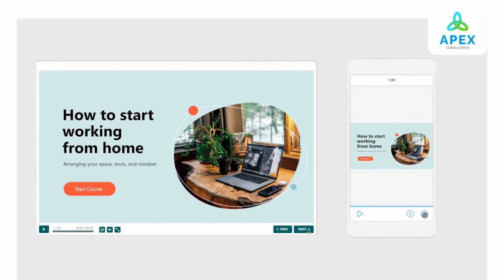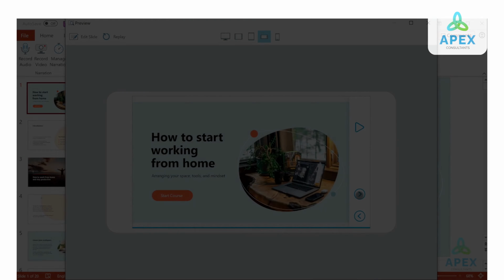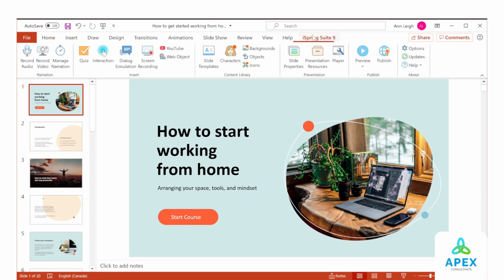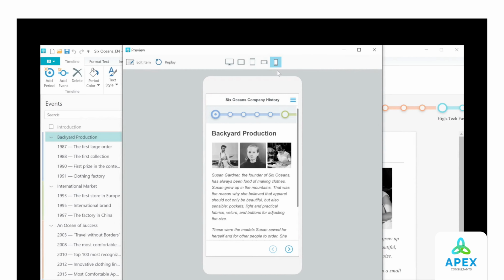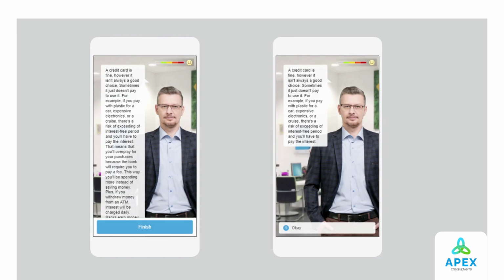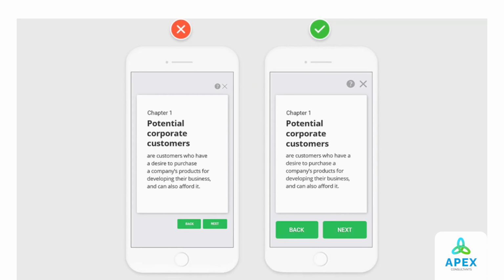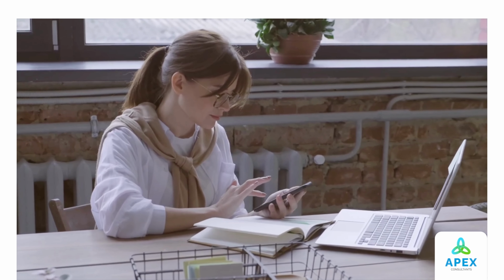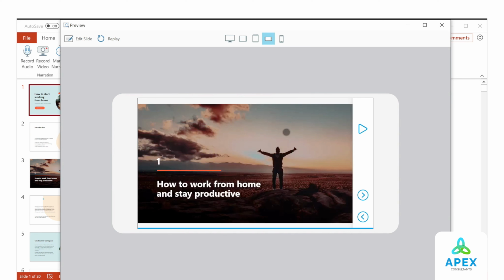How to Create a Mobile-Friendly Online Course in iSpring Suite | Apex Consultants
🚀 Looking to deliver and track your online training?

In this tutorial by Apex eLearning, you'll learn practical tips for designing mobile-friendly eLearning courses using iSpring Suite. Discover how to improve readability, navigation, and learner experience for users on smartphones and tablets.

🎯 In this video, you'll learn:
✔ How to create mobile-friendly online courses
✔ Why short learning modules improve mobile learning
✔ How to enable Resume Playback for learners
✔ Best practices for mobile course layout
✔ Choosing the right font size for readability
✔ Designing touch-friendly buttons and interactions
✔ Avoiding common mobile design mistakes
✔ Publishing responsive HTML5 courses with iSpring Suite

We help businesses create engaging digital learning experiences with iSpring Suite and Learning Management Systems.

📩 Contact Apex to learn more about iSpring Suite and enterprise eLearning solutions.

00:00 Introduction
00:12 Why mobile-friendly courses matter
00:17 Keep learning modules short
00:27 Enable Resume Playback
00:40 Configuring Resume in iSpring Suite
01:03 Designing for mobile orientation
01:17 Placing important content on screen
01:33 Writing concise mobile content
01:40 Choosing the right font size
01:53 Creating touch-friendly buttons
02:09 Avoiding hyperlinks on mobile
02:26 Publishing responsive HTML5 courses
02:44 Final tips for better mobile learning